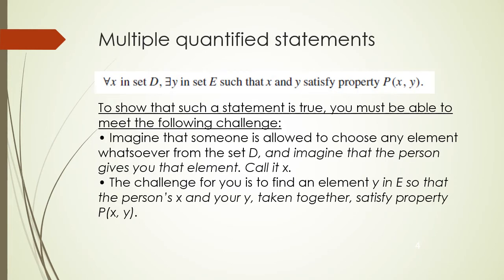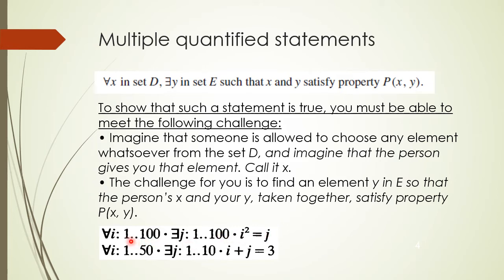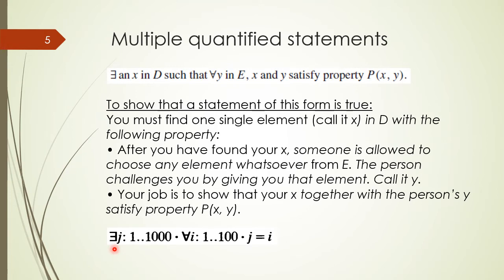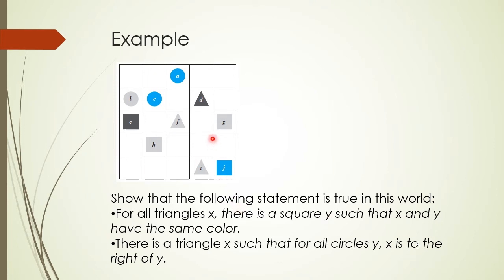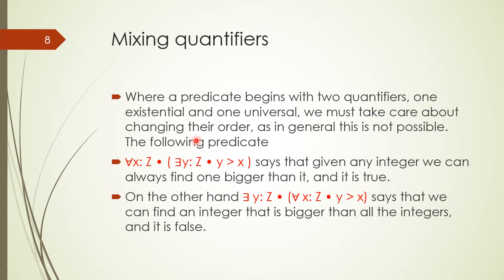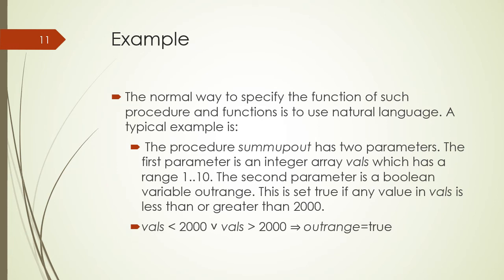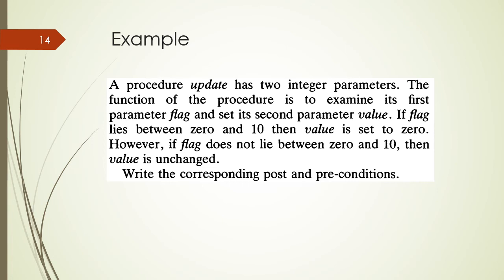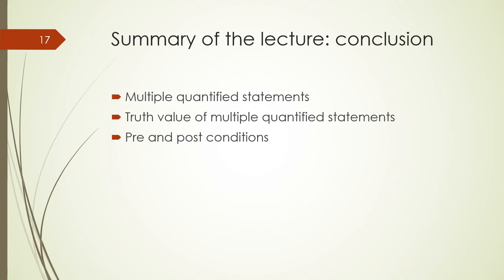7 - Formal Methods_ Multiple quantified statements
This lecture discusses about multiple quantified statements and it describes how to decide the truth value of such kind of statements. Further, this lecture is about the formal specification of pre and post conditions using predicates.